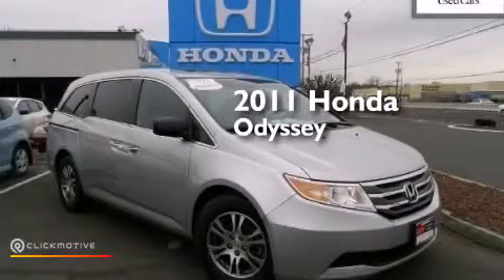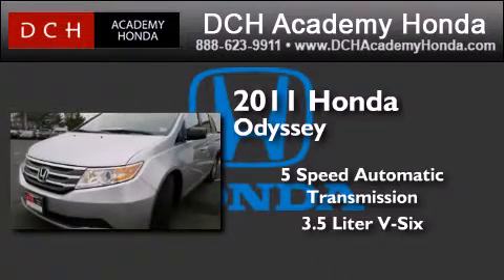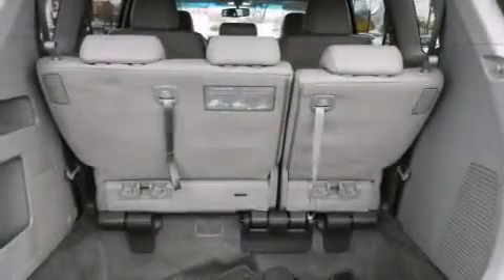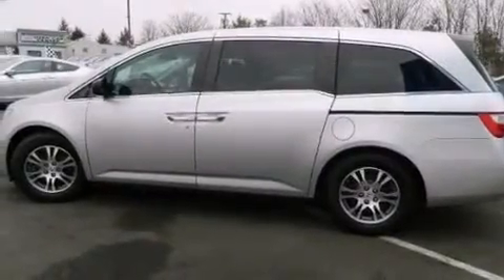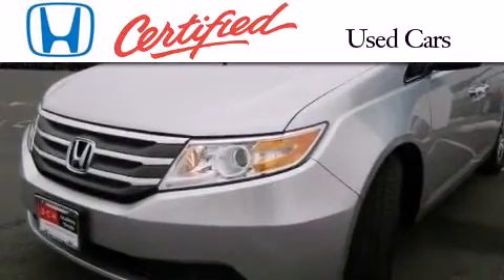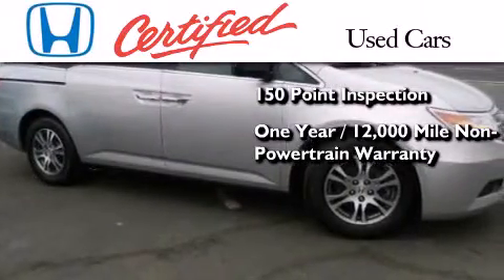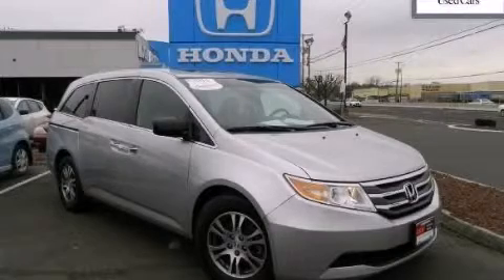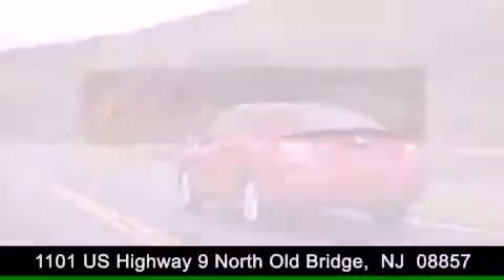2011 Honda Odyssey Old Bridge NJ 08857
We have been honored to serve the Old Bridge NJ area , we promise that your experience at our dealership will exceed your expectations ! Year : 2011 Make : Honda Model : Odyssey Engine : Gas V6 3.5L/ Trans . : Automatic Exterior : Alabaster Silver Metallic Miles : 50,256 Interior : Gray Stock : KHR3586 DCH Academy Honda 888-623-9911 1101 US Highway 9 North Old Bridge , NJ 08857